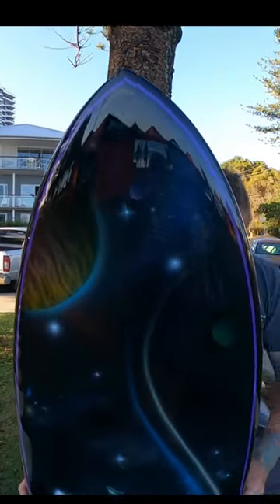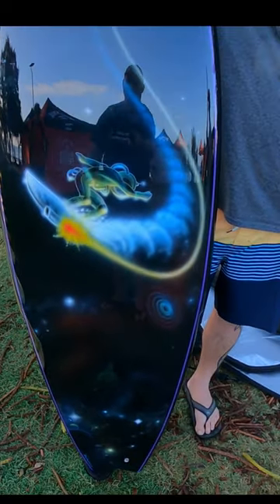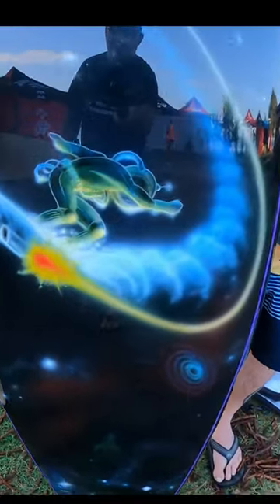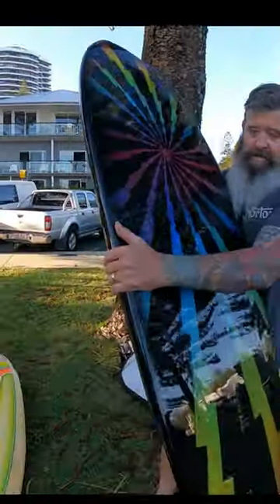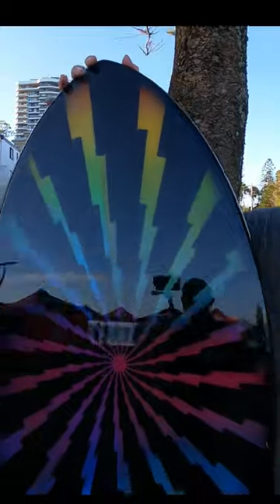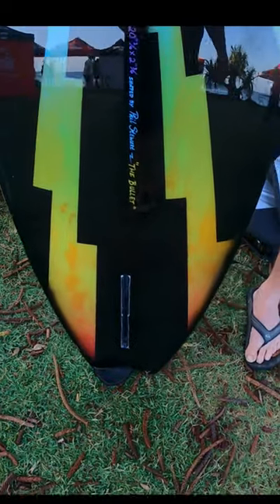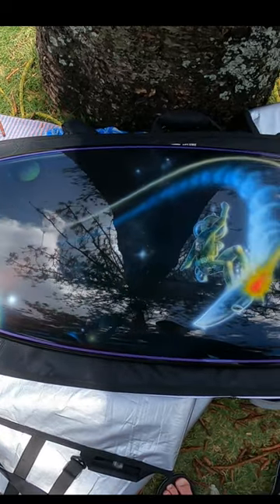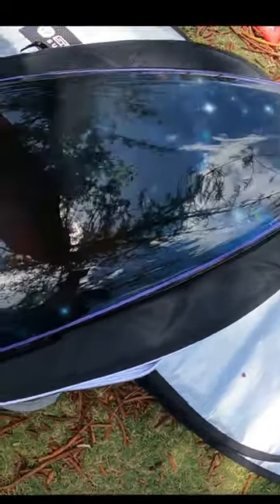1 glorious piece of artwork / black surfboard..